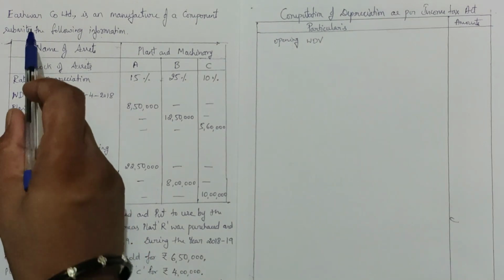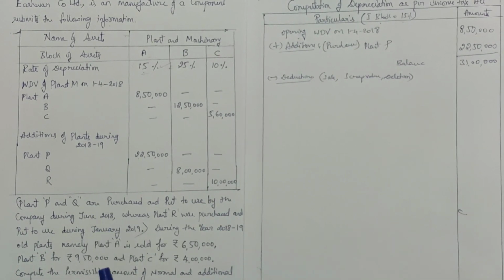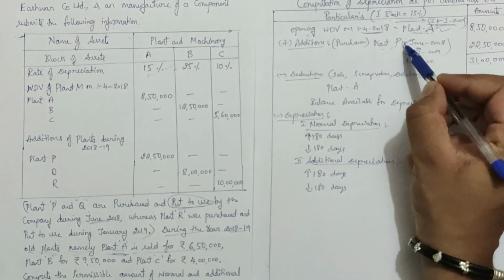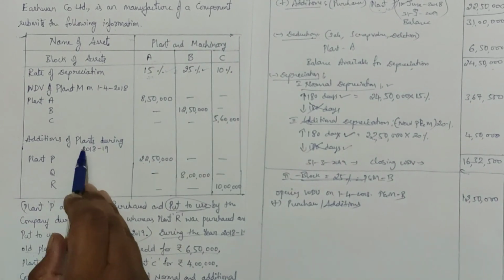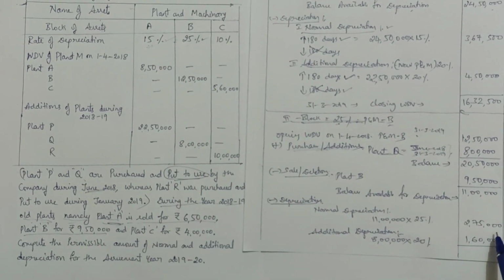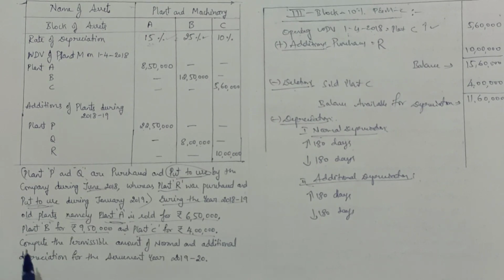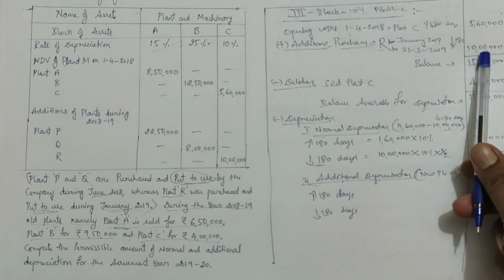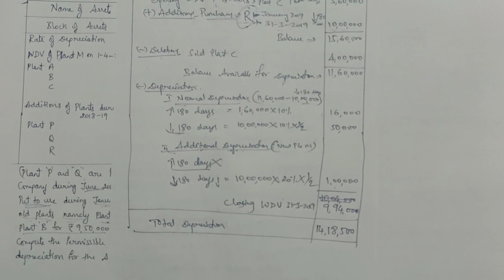Computation of Depreciation II Part-3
This video is about Assessment of companies, Computation of depreciation (Practical problem)  Based on Bangalore university Business taxation subject syllabus for Bcom Course.
Content:
Practical problem / Illustration

A VISION